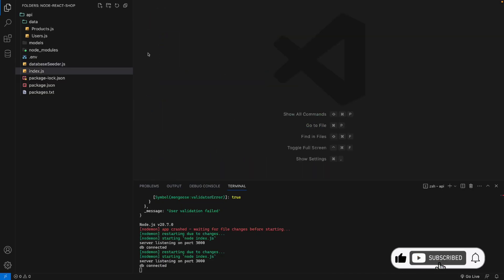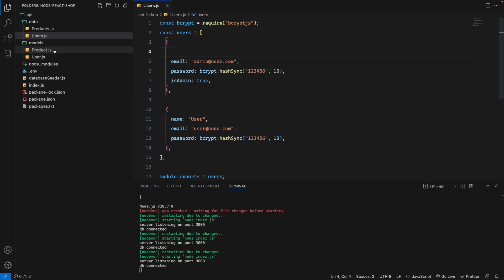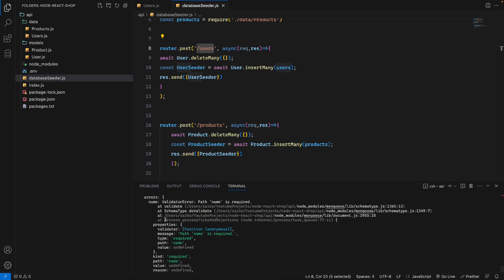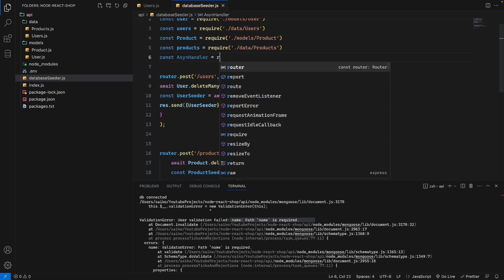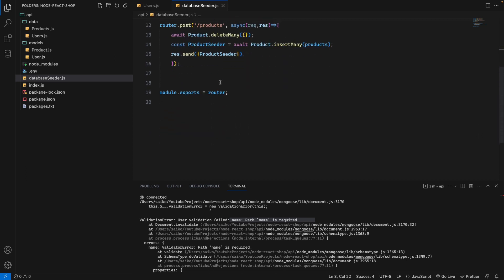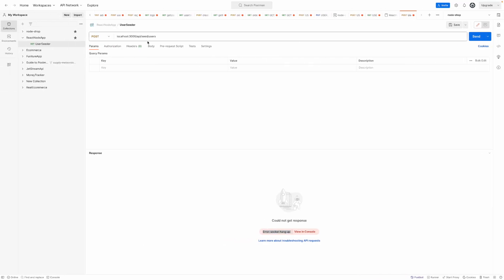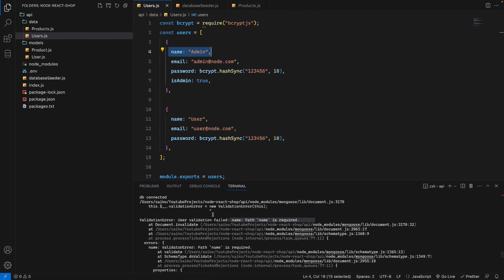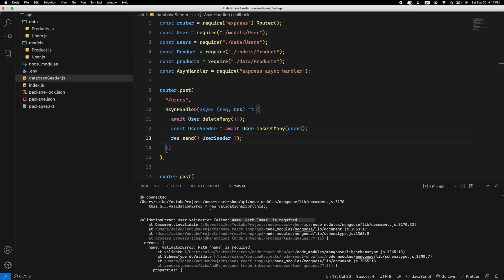Part 5 :Setup Express Error Handler